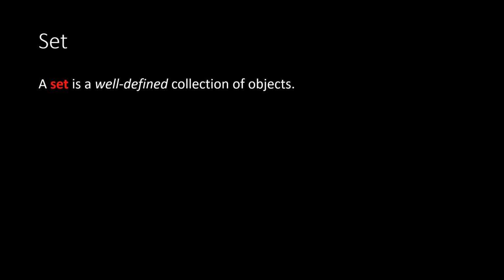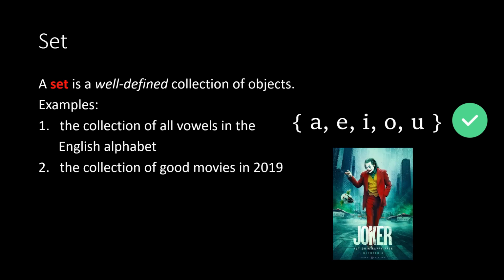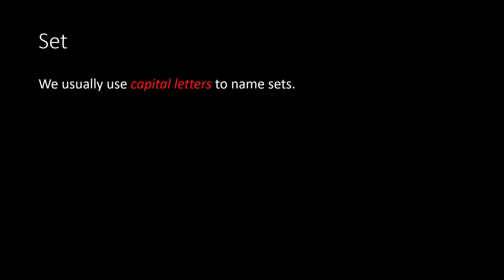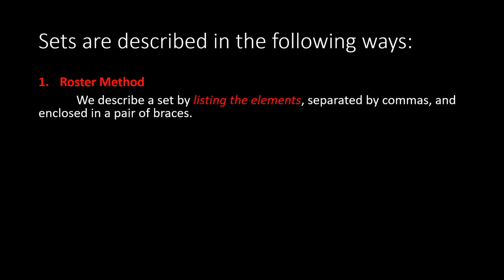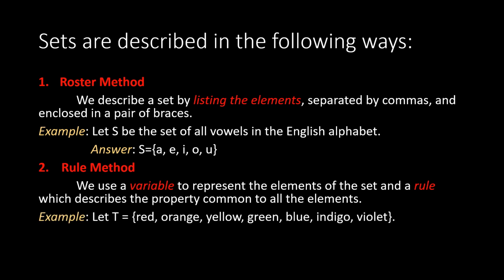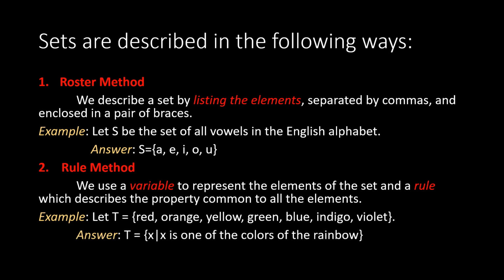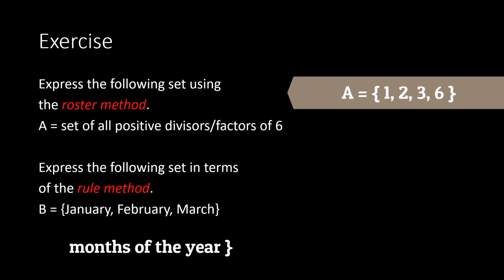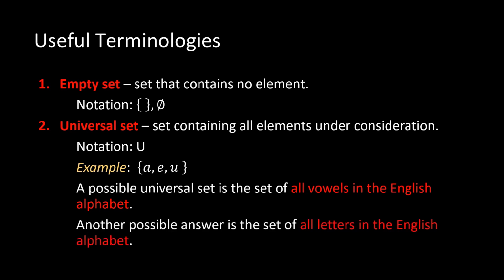Episode 1 (Part 1) - SETS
This video provides lecture about sets, its description and ways of writing, and other important notations and terminologies.